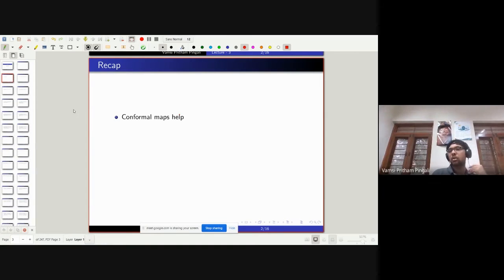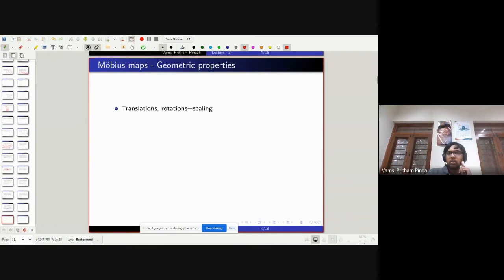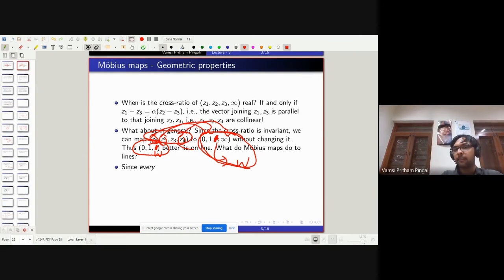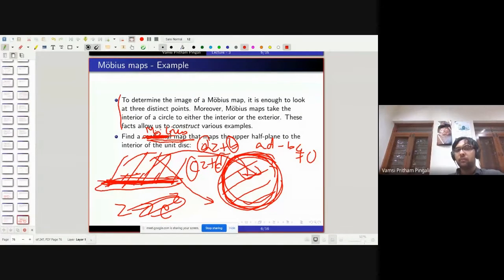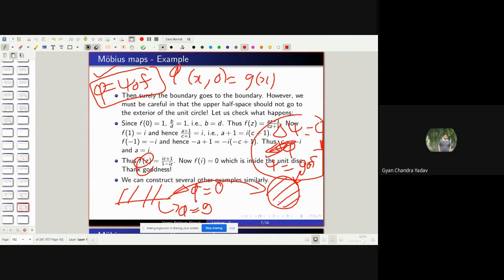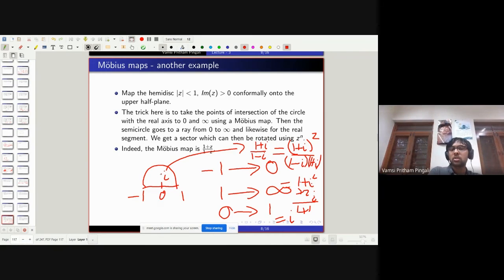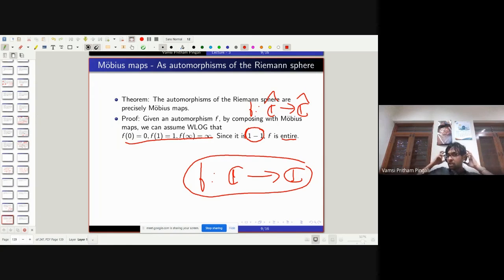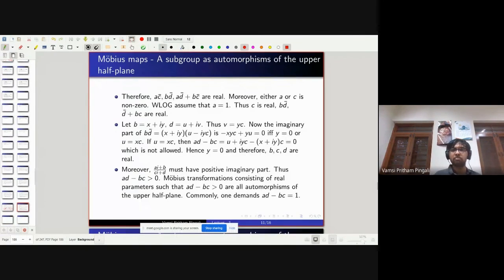Lecture 19 ATM School IST on Geometry of Complex Functions @ IGNTU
Advanced Training in Mathematics School: Instructional School for Teachers on Geometry of Complex Functions under the National Center for Mathematics, Mumbai at Department of Mathematics, Indira Gandhi National Tribal University Amarkantak.

Speaker: Dr. Vamsi Pritham Pingali